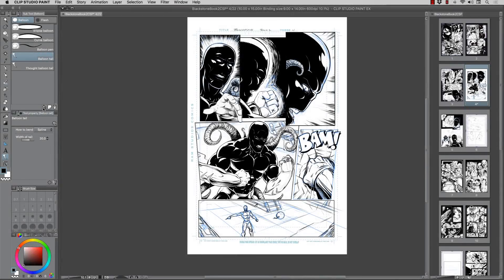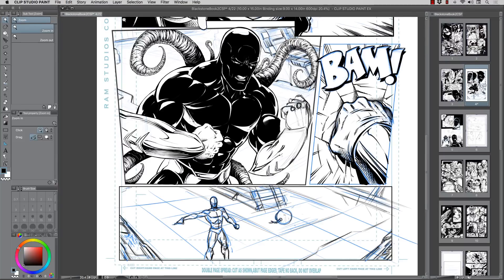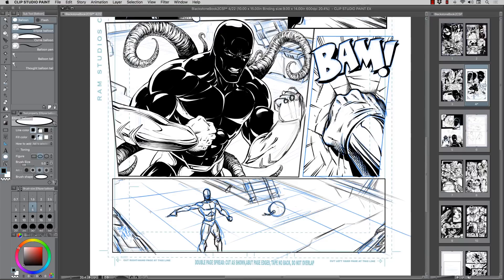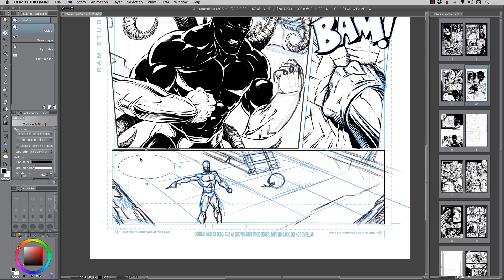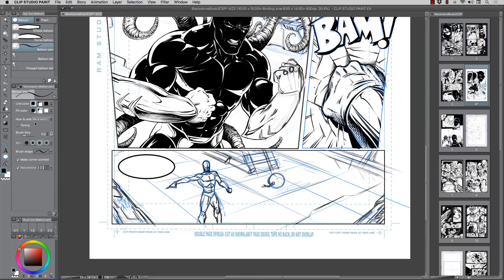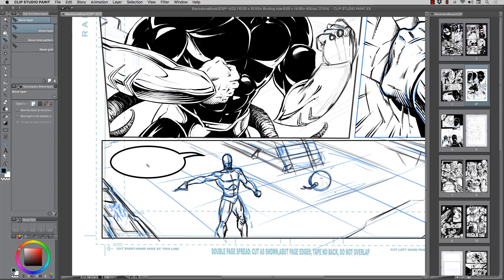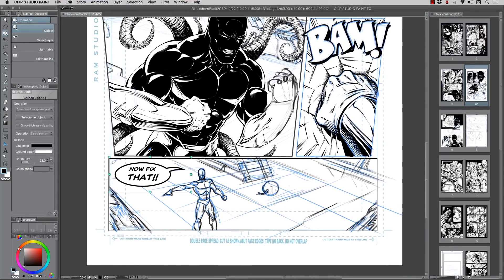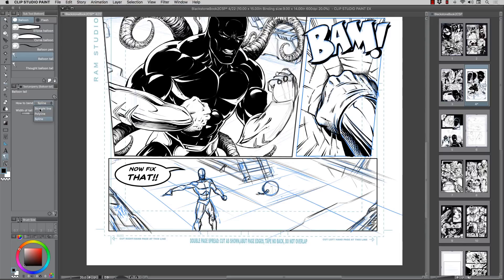How to Create Comic Word Balloons with Clip Studio Paint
In this video I am working on my Blackstone comic and creating word balloons using Clip Studio Paint. This digital art program makes adding words very easy and fun to do!

They also have an app version that syncs with the desktop version to make working on the iPad Pro a breeze. I talk a little bit about that and have really been enjoying the process.

If you are interested in getting a digital copy of the Blackstone comic click here to go to my Gumroad

I also have a new course currently being worked on called "How to Draw Dynamic Superheroes - Start to Finish!" Get in now and learn as we go. This allows you to offer feedback during the course creation process. This course will be massive. I will go through all the various techniques I use to create comic book heroes every day! Use this offer code to get a discount for signing up early